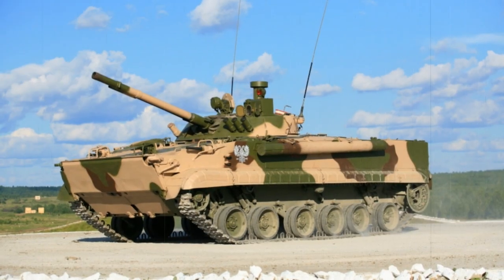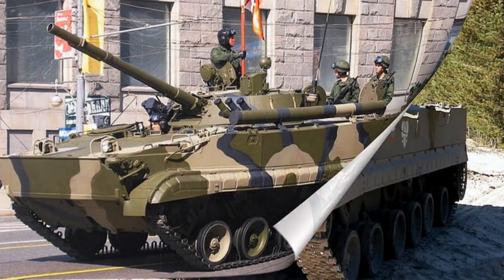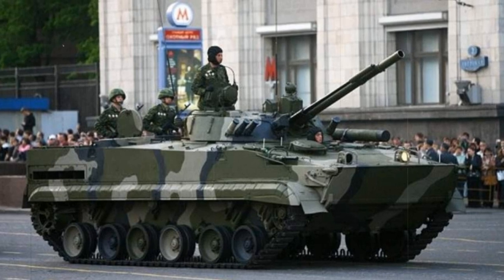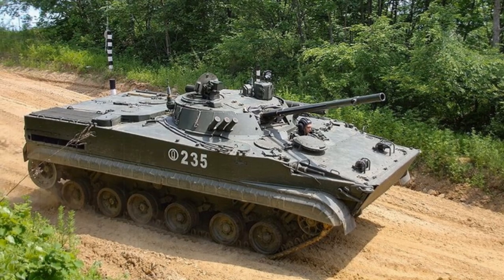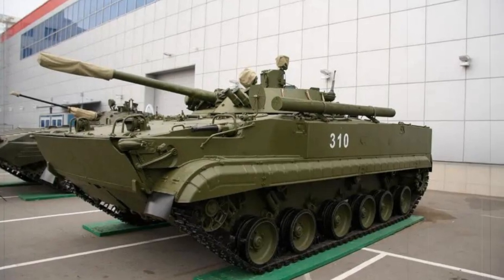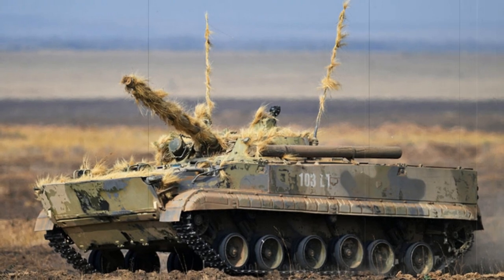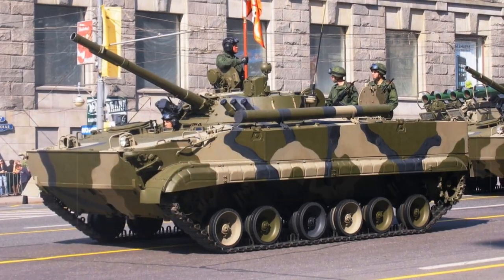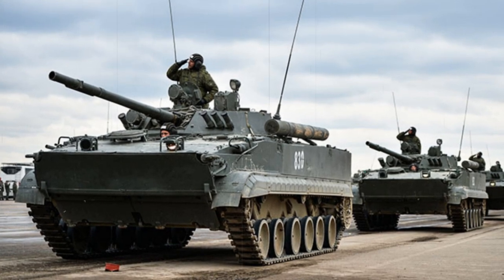BMP 3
Though not as widely exported, the newer BMP-3 is the culmination of the Infantry Fighting Vehicle line begun in 1966 through the introduction of the BMP-1 series.